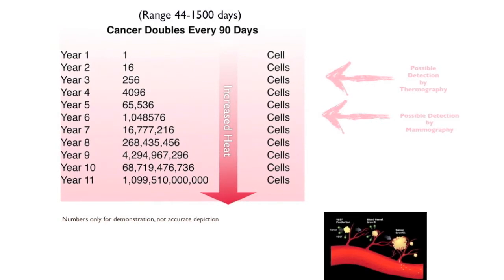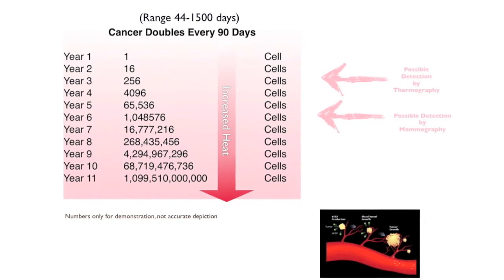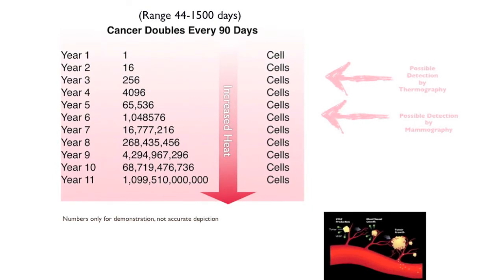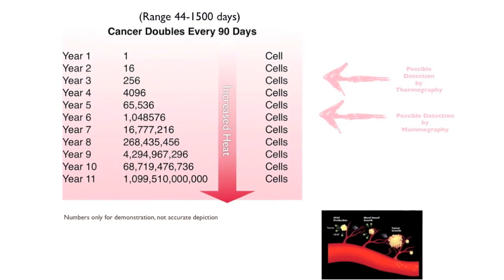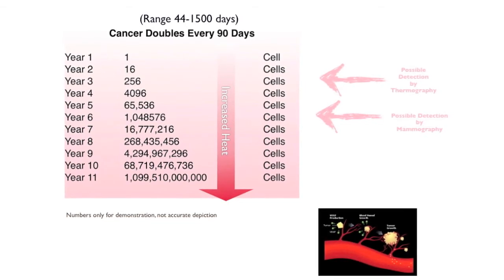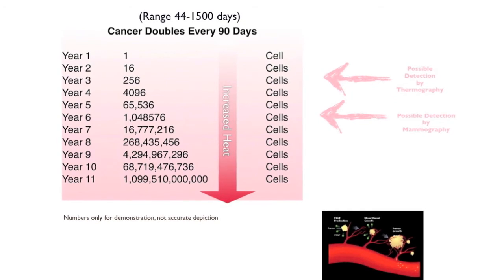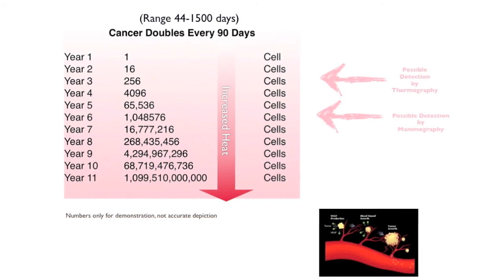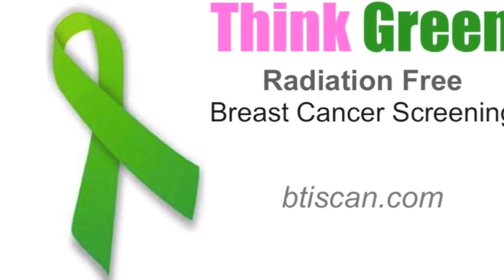Thermography vs Mammography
Thermography CAN find cancer before mammography.  Dr. Piana explains how this is possible.  He also clears up some widely mis-stated information.